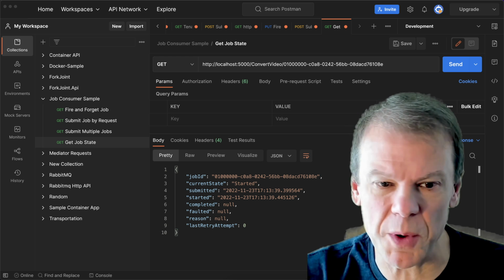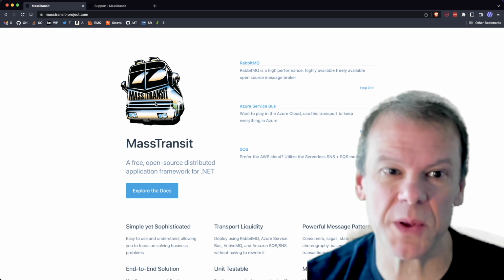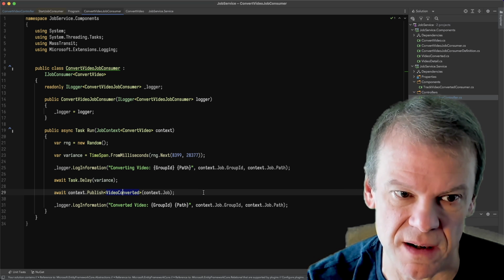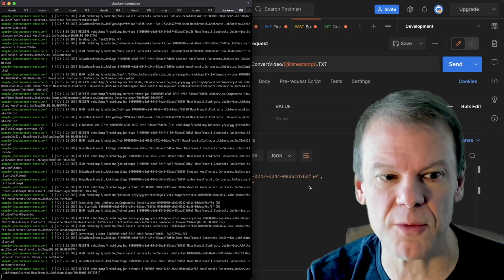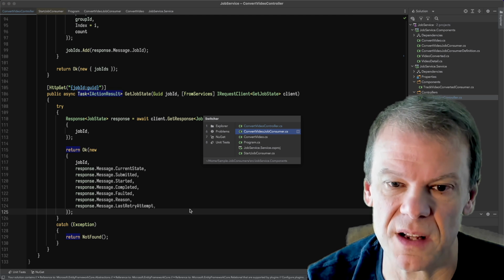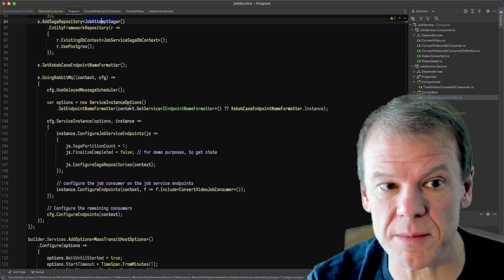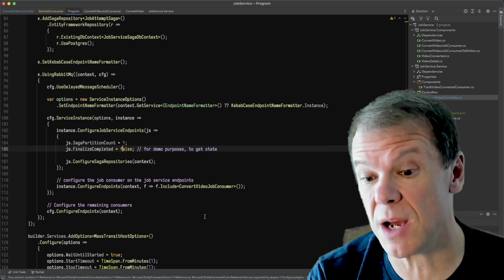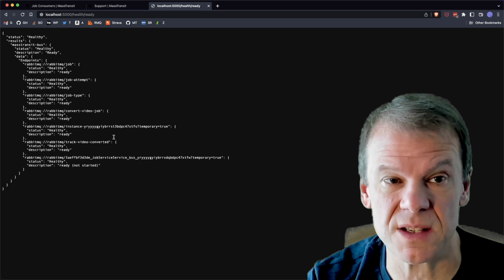MassTransit Job Consumers and Support Update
MassTransit Job Consumers are a specialized consumer type suitable for long-running consumers (such as video compression, anything that takes minutes vs seconds). In this episode, I take you through the Job Consumer sample project and demonstrate how to submit jobs as well as check their job state using the request client.